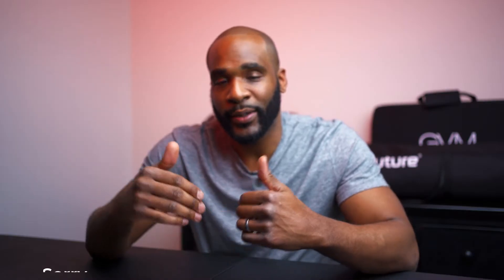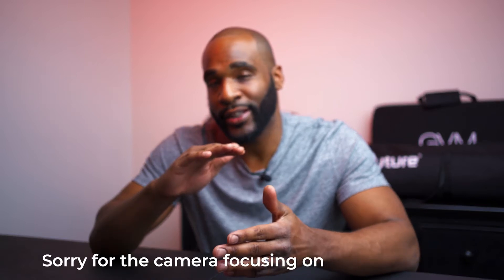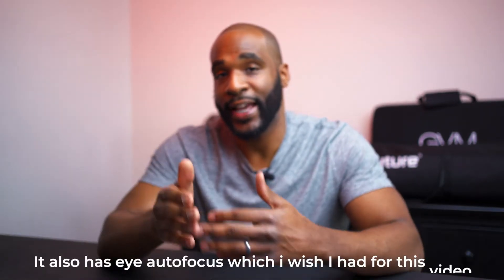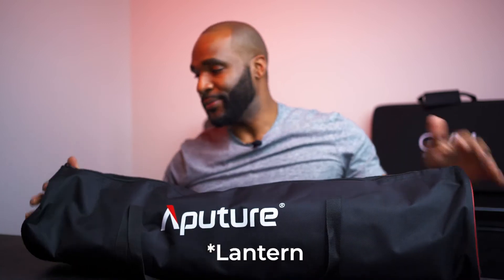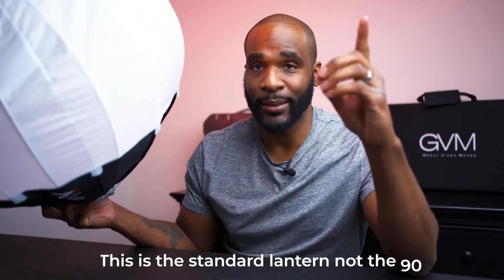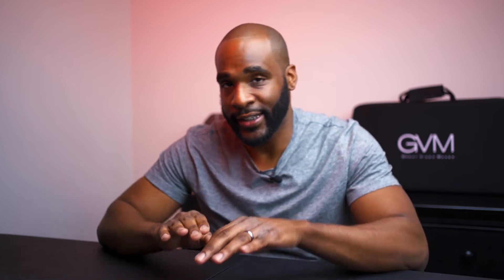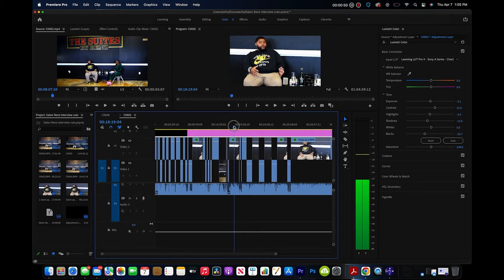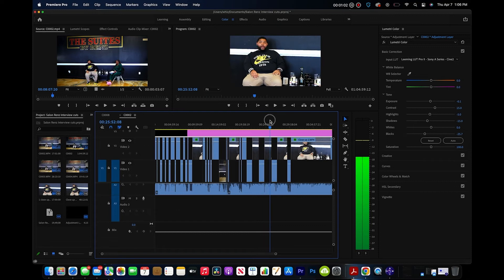How to Shoot a Two Person Interview for Beginners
In this video, I go over how I filmed a two person interview on a budget. I go into detail on the gear and equipment I used to get the job done as well as how edited the final video.

The gear I used for the interview
Sony a7iii
Sony a6600
Aperture Lantern
Rode Wireless Go 2
GVM 1000D Bi Color
Godox SL-60W

My new main camera
Best all around lens
Best wireless mic
Tripod I use
Variable ND Filter
My B Camera
Vlogging lens
Vlogging microphone
In home microphone
In home video lens
Gym video lens
Home video lighting
On the go video light